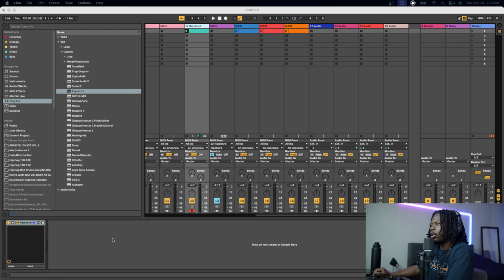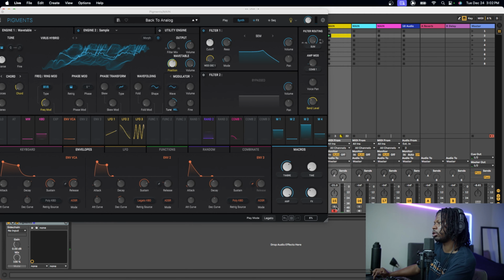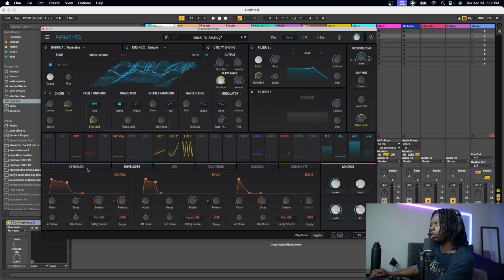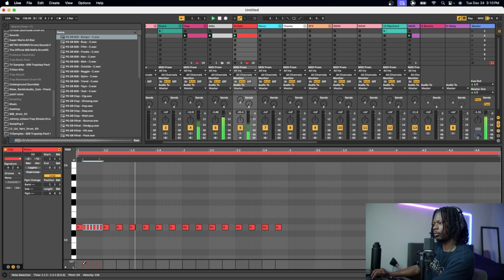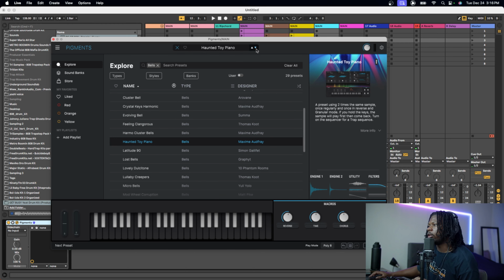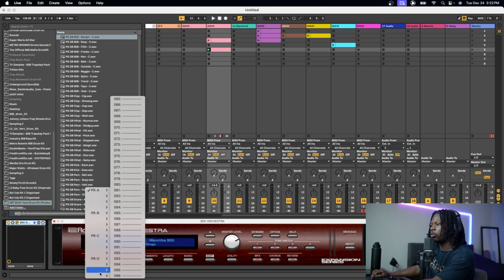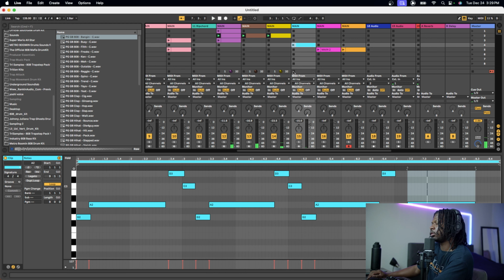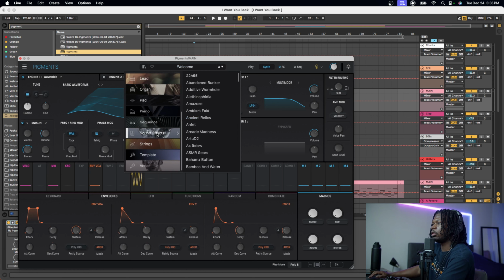You Can Make Beats Without Music Theory - Here's How!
🎵 How to Make Beats with No Music Theory Knowledge | Ableton Live Beginner Tutorial 🎵

Are you new to music production or just curious about how to make beats without diving into music theory? This video is for you! In this step-by-step tutorial, we’ll explore the full beat-making process using Ableton Live, perfect for beginner producers or anyone looking to refresh the basics. Whether you're experimenting with creating chill beats or just starting your journey into music production, this video breaks it all down in a simple and approachable way.

🔑 What You’ll Learn:

How to make beats in Ableton Live, even if you’ve never touched music theory.
Techniques for crafting chill beats from scratch.
A beginner-friendly walkthrough of Ableton Live’s tools and features.
Tips for building rhythm, melody, and a full track without complex theory.
This video features minimal editing and an easy-to-follow format to ensure you can follow along at your own pace. 🎶

Chapters:
00:00 // INTRO
01:09 // CHORDS
03:09 // ADDING MELODIES
04:18 // FEELING OUT YOUR MELODIES
08:46 // MORE MELODIES
14:03 // ADDING 808S
17:44 // CLAPS
17:59 // HIHATS
20:20 // ADDING 808 VARIATION
21:18 // MELODIC LAYERS
24:35 // ADDING BELLS
26:23 // WATCHING YOUR LEVELS
30:09 // CREATING A BRIDGE/OUTRO
34:52 // ADDING TEXTURES
38:38 // TRACKING THE BEAT
41:43 // TRANSITION
46:13 // OUTRO